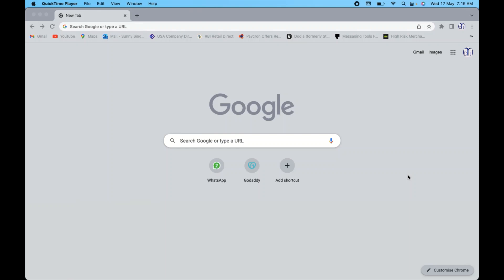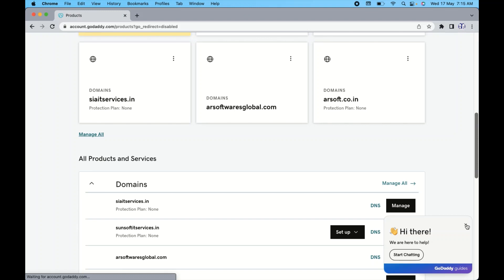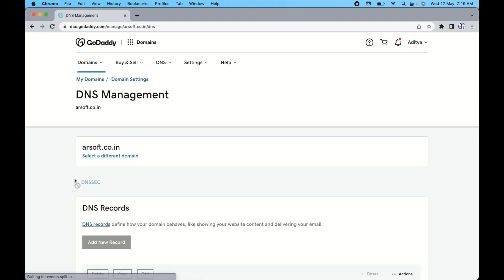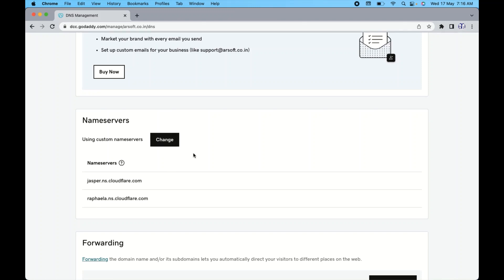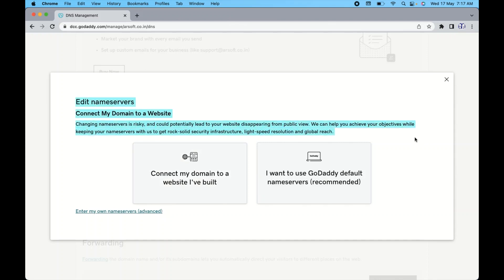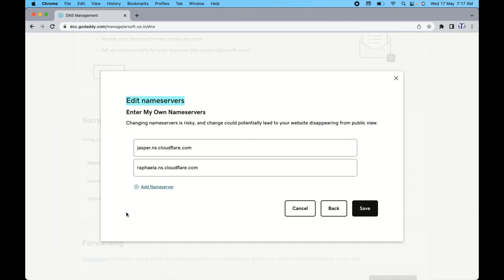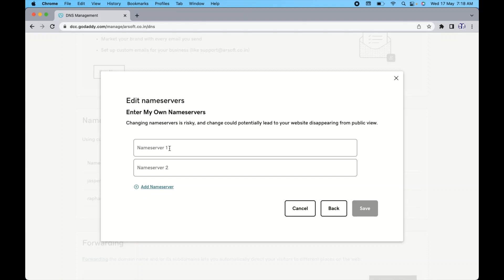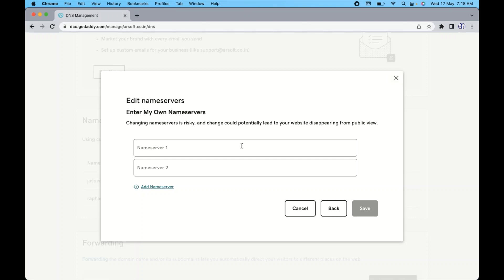How to Change The Domain Nameservers in GoDaddy | GoDaddy Tutorials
In this video, I have explained how to change or edit the domain nameservers in GoDaddy.

Keep your website and email running by having the correct nameservers on your domain. You can change the nameservers for your domains registered with GoDaddy in your GoDaddy account. There are always at least two nameservers for a domain, and when nameservers are changed, the place where you manage DNS also changes.

Example: If a domain uses default GoDaddy nameservers, the DNS zone file will be in your GoDaddy account. If the domain is using nameservers for a different company, the DNS zone file will be in that company account instead.

Steps to change the domain nameservers:

1. Sign in to your GoDaddy account.

2. Select the domain from my product page and click on DNS.

3. Select Nameservers from the action menu.

Depending on your screen size, you may need to select the More menu and scroll down to see Nameservers.

4. Choose the nameserver setting that works best for you:

GoDaddy Nameservers (recommended): We'll update your domain to a set of GoDaddy nameservers, and you'll manage DNS in your GoDaddy account.

I'll use my own nameservers: Enter your custom nameservers. Your DNS will be managed elsewhere and not through your GoDaddy account.

5. Select Save, then Continue to complete your updates.

If your domain has Domain Protection, you'll need to verify your identity. If you've had two-step verification (2SV) turned on for at least 24 hours, enter the code we sent via SMS, or enter the code from your authenticator app.

You'll see a Success confirmation letting you know the nameservers have been updated. Most DNS updates take effect within an hour but could take up to 48 hours to update globally.

That's all guys in this video. For any query please write in the comment area.